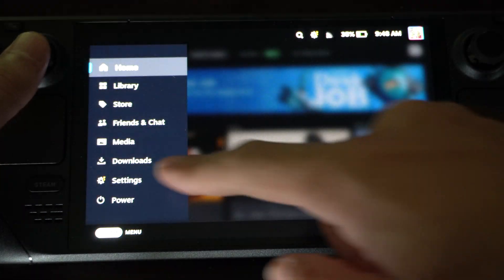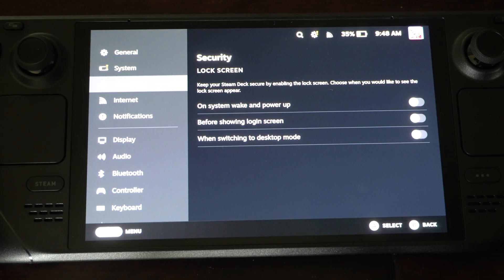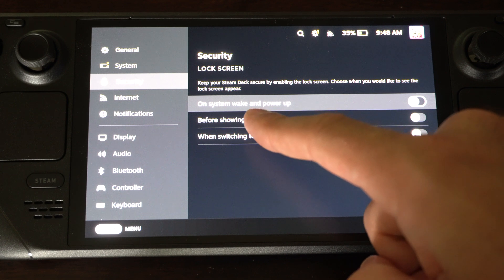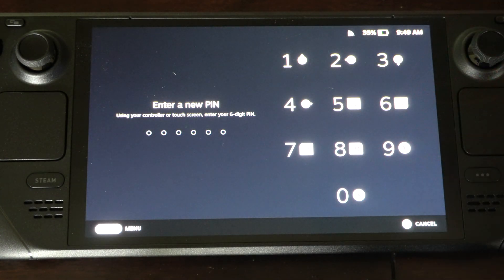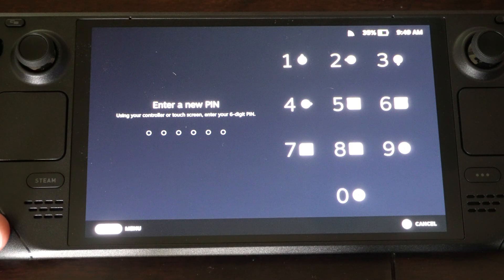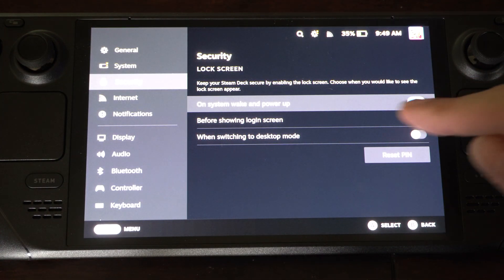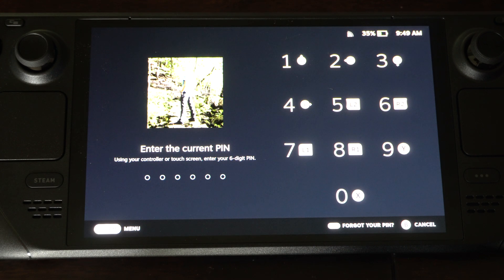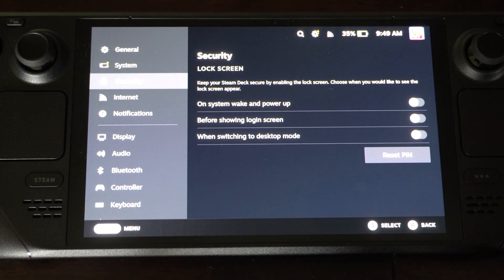How to Add a Lock Screen PIN to Steam Deck (Security Settings)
To add a lock screen PIN to your Steam Deck for extra security, follow these steps:

Open the Steam Menu:

Press the Steam button on the left side of the device to bring up the main menu.
Go to Settings:

Navigate to Security:

In the Settings menu, scroll down and select "Security."
Set a Lock Screen PIN:

In the Security section, you'll find an option to "Set PIN."
Select this option and enter your desired 4-6 digit PIN.
Confirm the PIN:

After entering your PIN, you’ll need to confirm it by entering it again.
Enable Lock Screen:

Once the PIN is set, you can customize when the lock screen appears (e.g., on wake or on startup) by adjusting the settings under "Lock Screen" in the same menu.